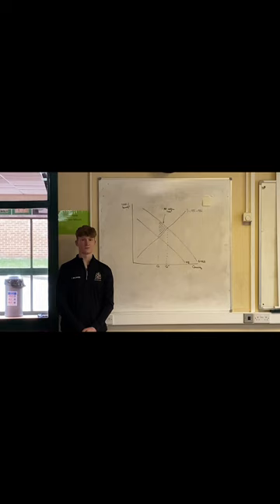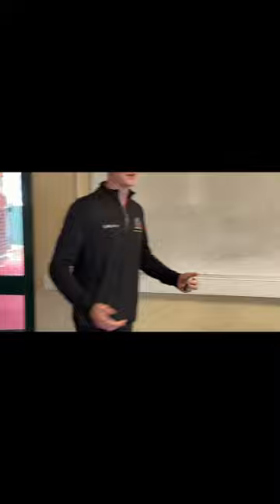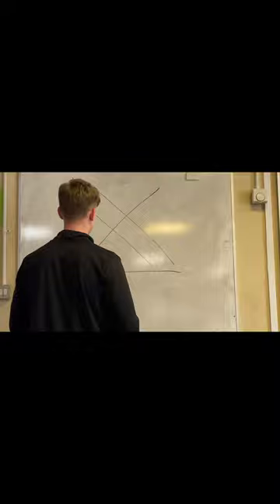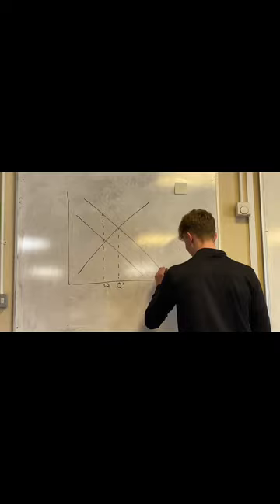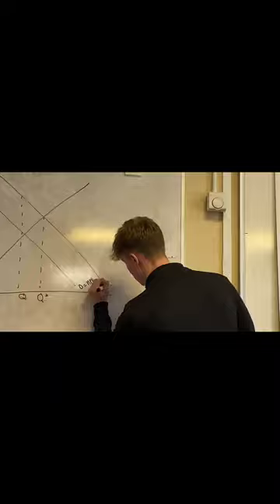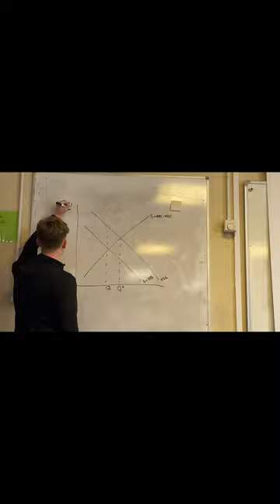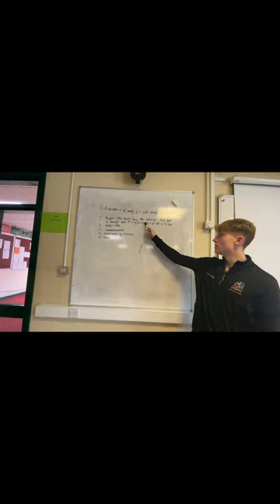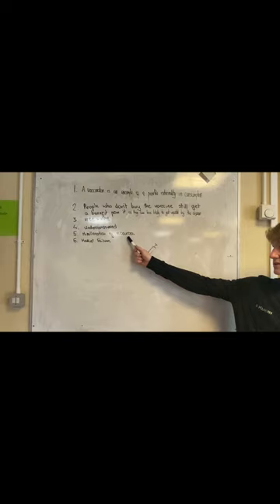11 May 2023